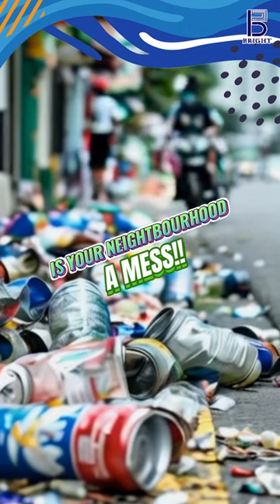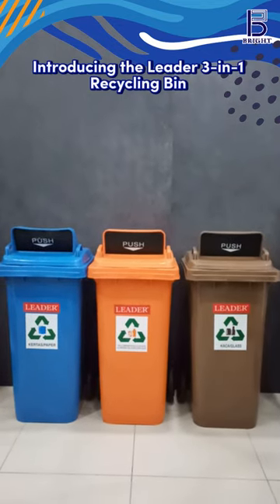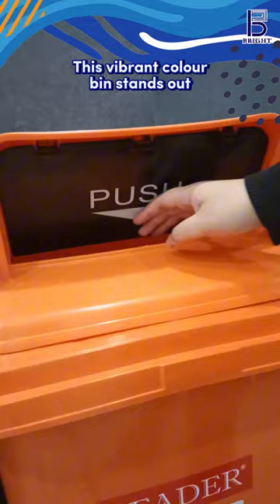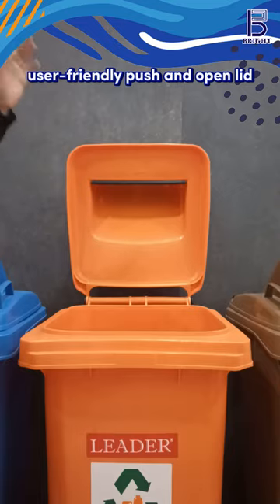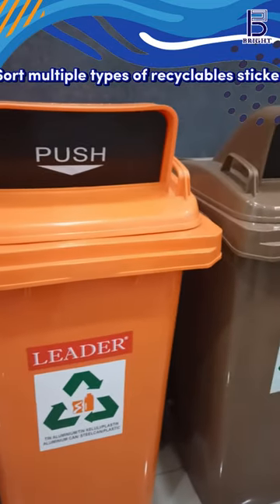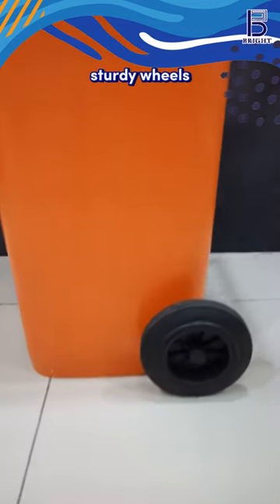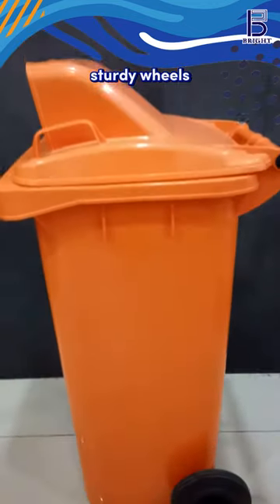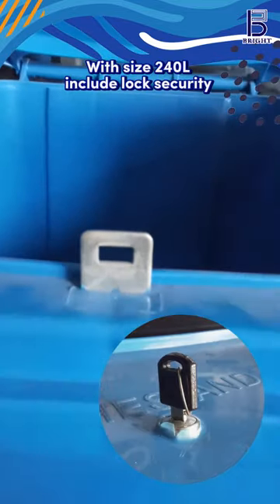Bright and Effective | Leader 3-in-1 Recycling Bin I Bright Pancar I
Hey all! Is your neighbourhood a mess? Need a EXTRA CARE? 🫠🫠
♻️ Upgrade Your Recycling Game with the Leader 3-in-1 Bin! ♻️
♻️MODEL 3 IN 1-120/240♻️

🔸 Simplifies Recycling with 3-in-1 Sorting
🔸 Convenient Push Lid for Easy Access
🔸 Built-In Wheels for Effortless Mobility
🔸 Sturdy and Durable for Any Environment
🔸 Bright colourful to Stand Out and Inspire
🔸 Ideal for Homes, Offices, Parks, and More

Size Available:

🖊️ 120L: 470(W) X 550(D) X 1070(H)MM
🖊️ 240L: 580(W) X 730(D) X 1210(H)MM (C/W lock system)